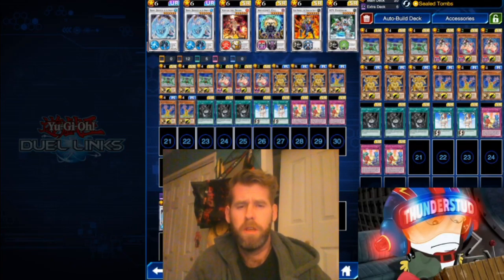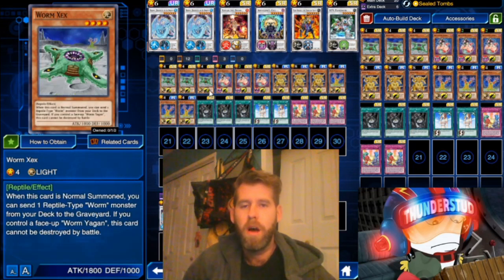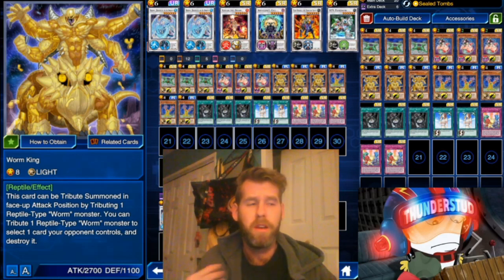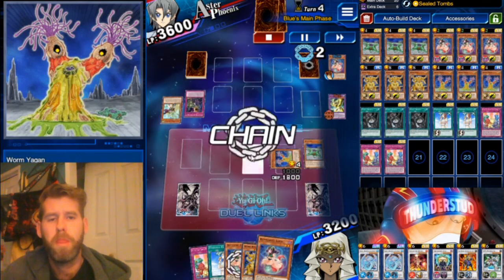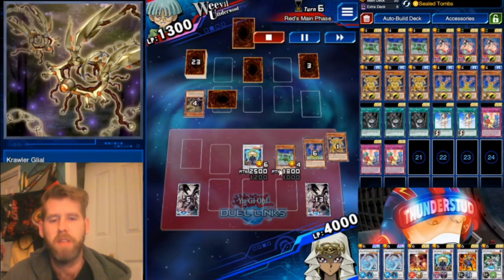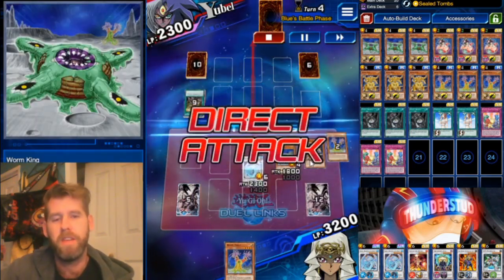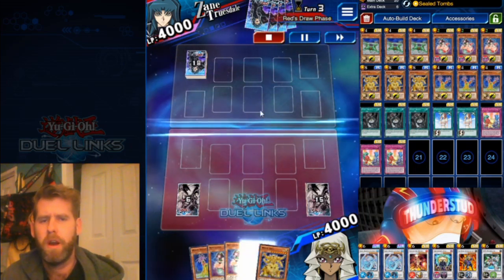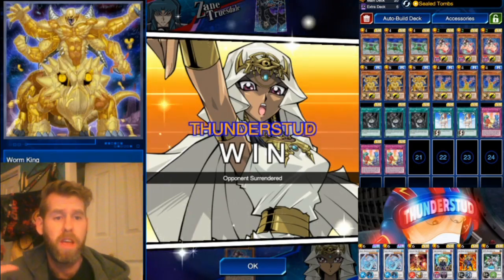WORMS! Xex and Yargan ! [Yu-Gi-Oh! Duel Links]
New worms!